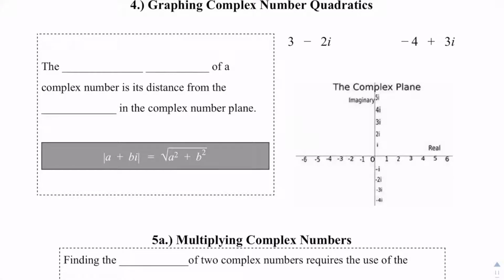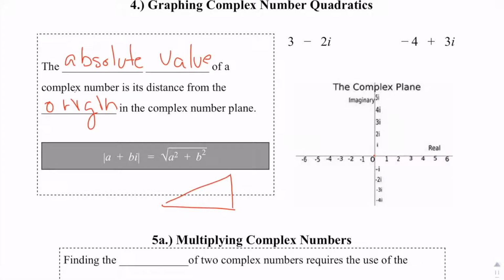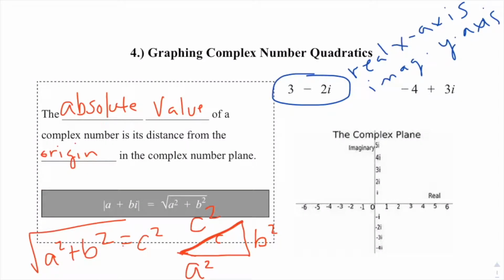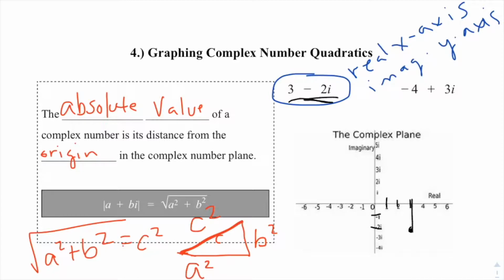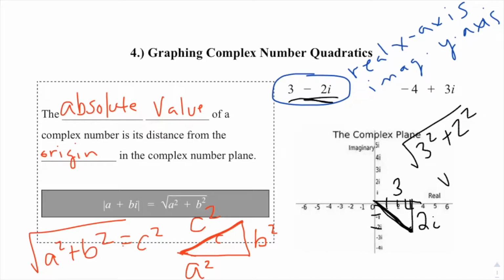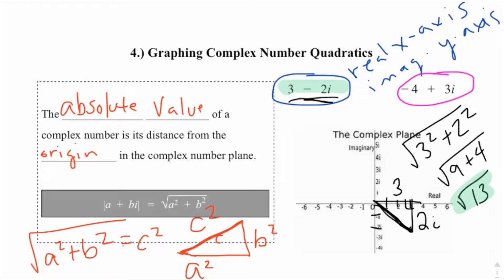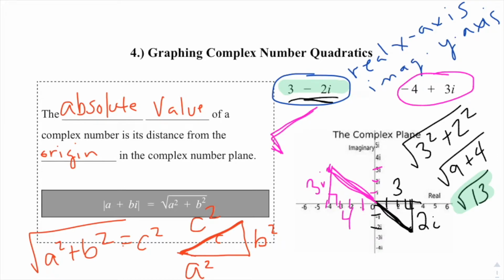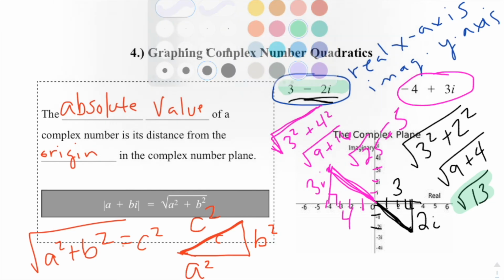U5 T2 L4 Final